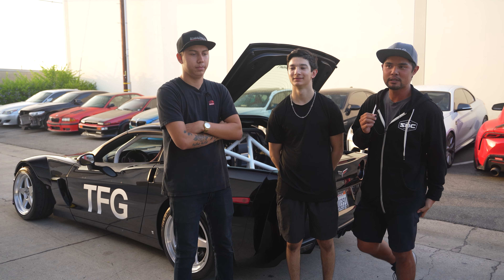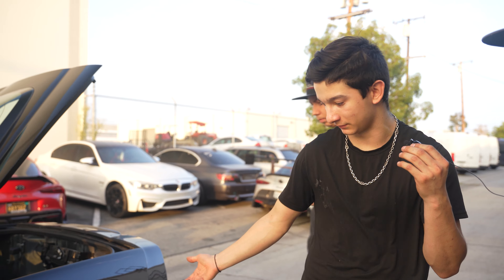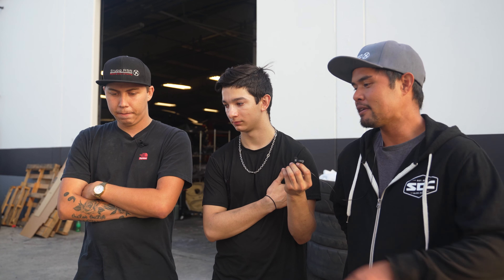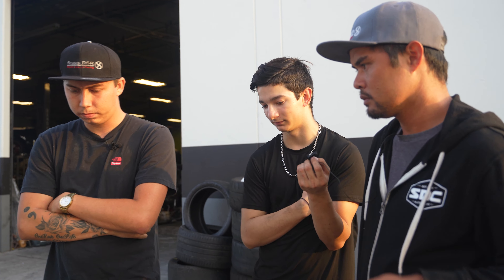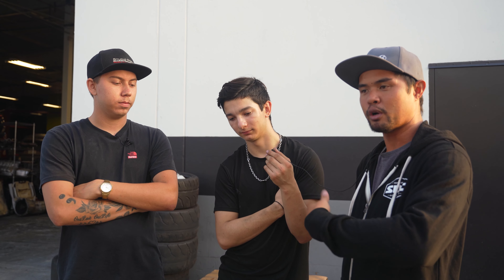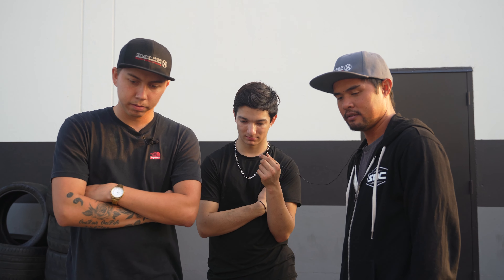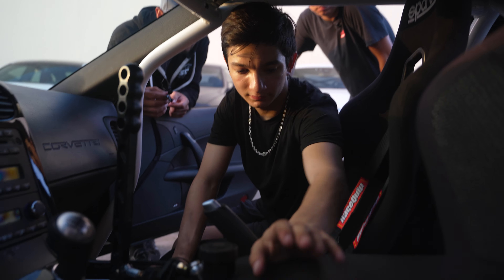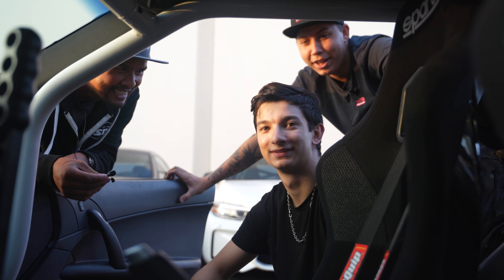20k Mile C6 Corvette gets to start life as a Drift Car!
Would you take a clean 20k mile Corvette C6 and turn into a drift car? That's what our friend and customer wanted to do and we helped make that dream come true.

Checkout the build and the parts we made & used to get this owner out to a racetrack to enjoy his cars!